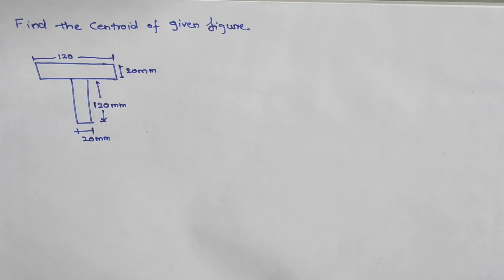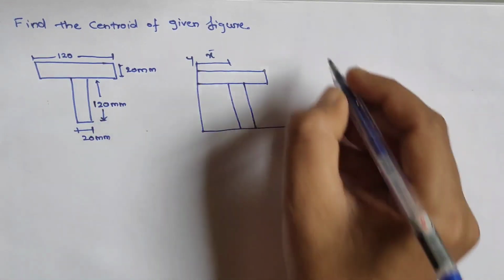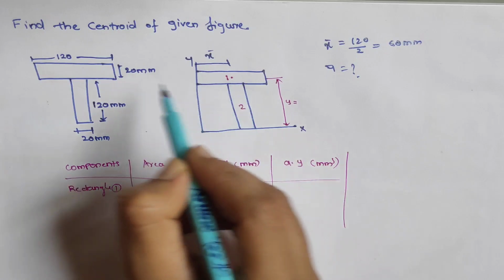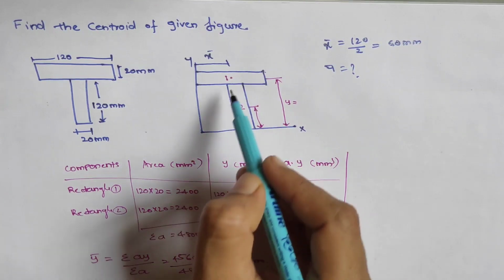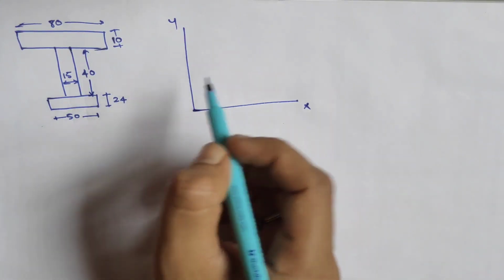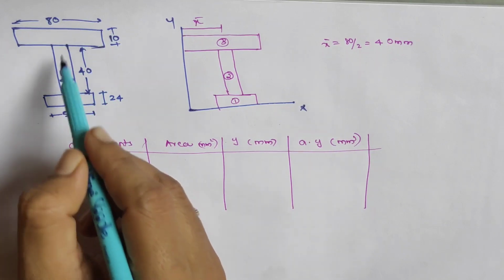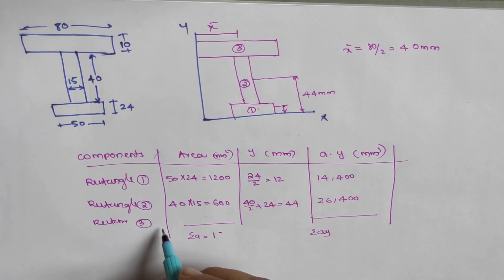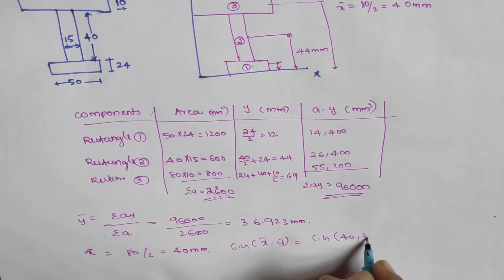CENTROID problems 1| Elements of civil engineering and Mechanics